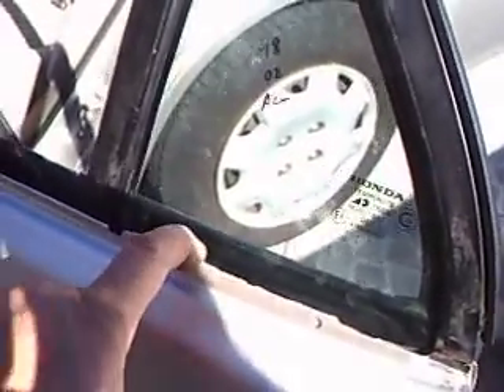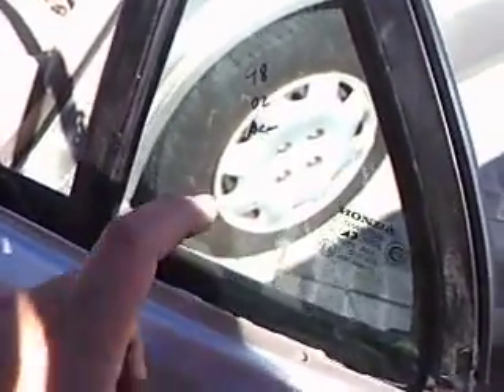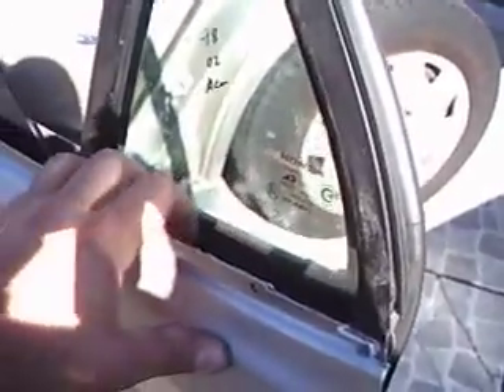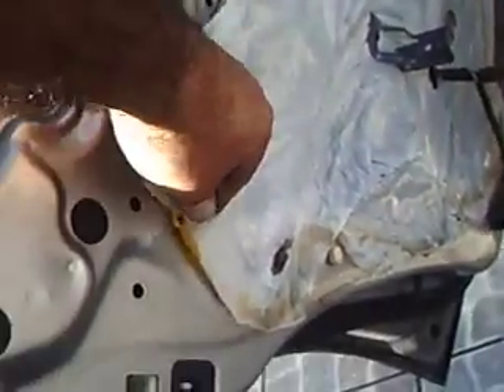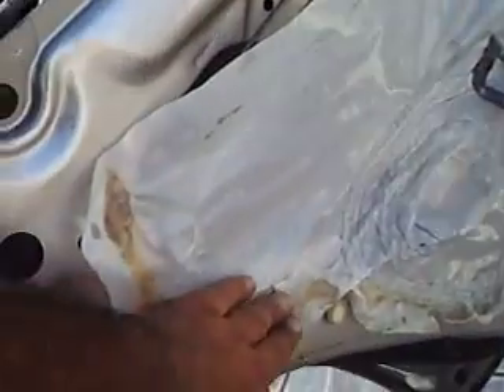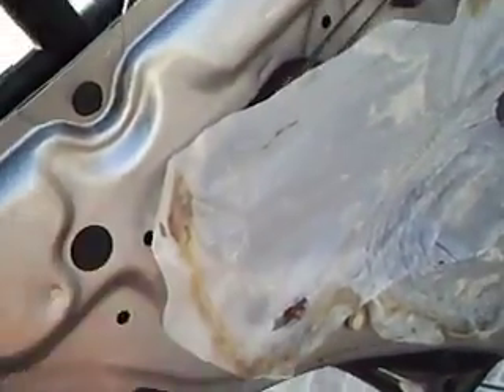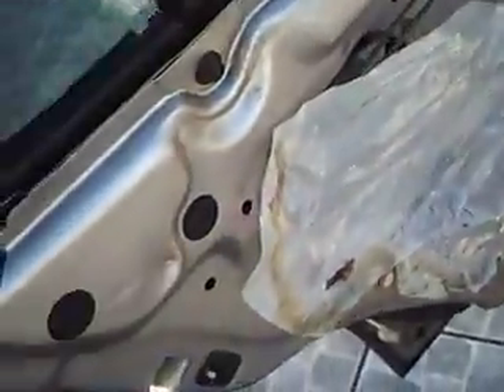How to mount a rear corner window for a Honda Accord LX, brief overview.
On Christmas day 2009, I was mt. biking, and it started to pouring and lightning badly here is central Florida.  I use my key pad to unlock my car. Key were inside my Pocket and some how end up inside my car, wedged on the drivers seat.  Well, I decided to break my corner rear car window, which was impossible to break btw.  I bought the  replacement on ebay, and told my self to look for a video on youtube on how to mount this.  Well there were none.  I recorded this overview on how to mount the rear corner window.  There are three bolts parallel with the bar.  The 3 bolts are to be loose in order to play with the bar, move the bar just a bit forward. By doing this, it will allow to place the rear corner glass/window into placed.  After that, it needs to be push completely like a piece of a puzzle, it comes with a rubber edge/sealer/protector.  The video does not show everything, but I will be glad to explain if you have any questions. Enjoy it.